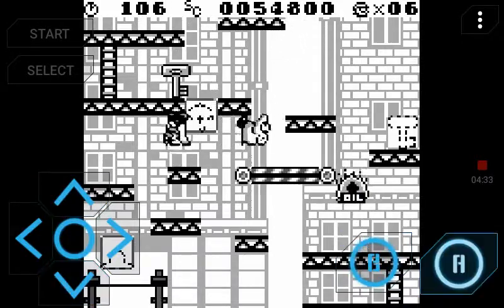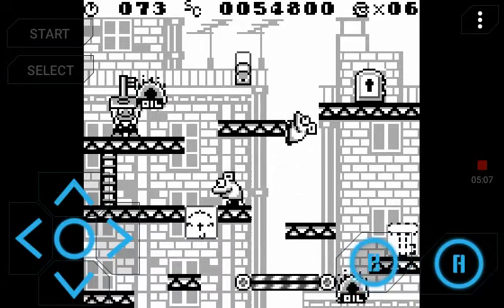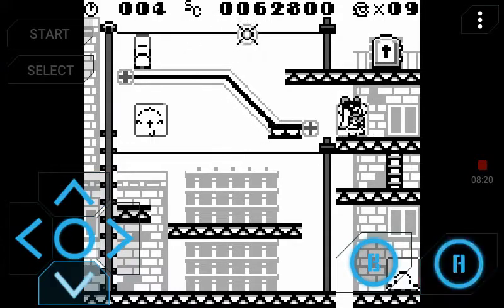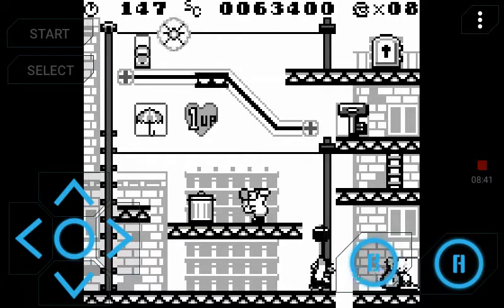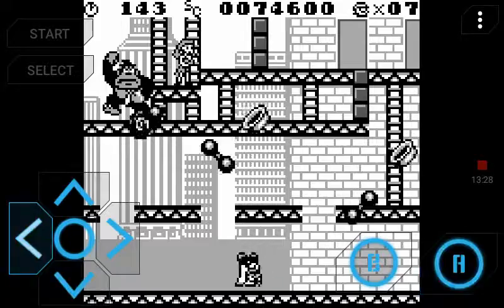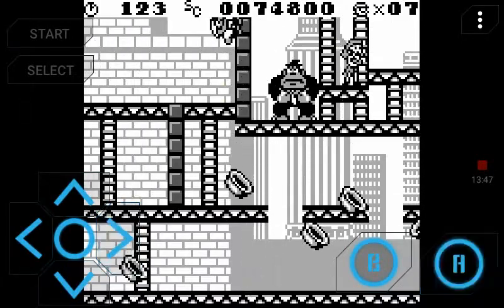Let's Play Donkey Kong '94-episode 2: Big Boi's City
Today we explore the Big City!